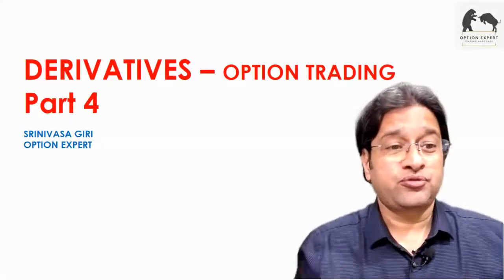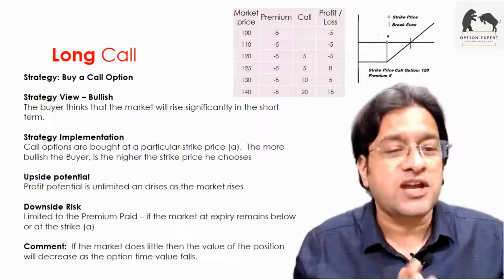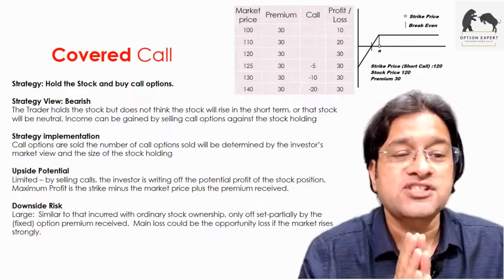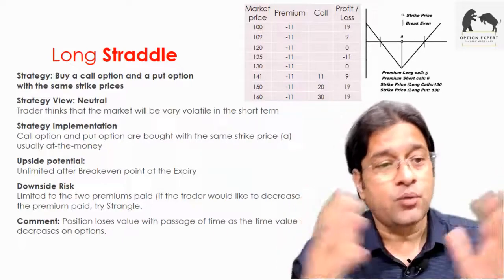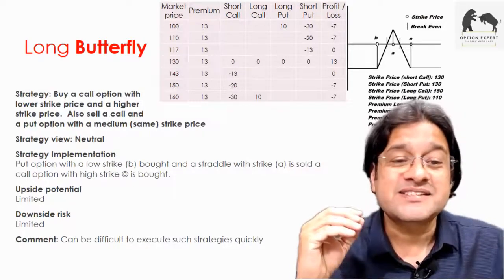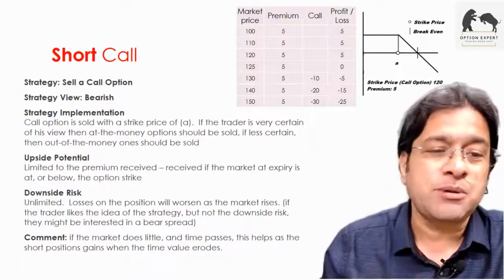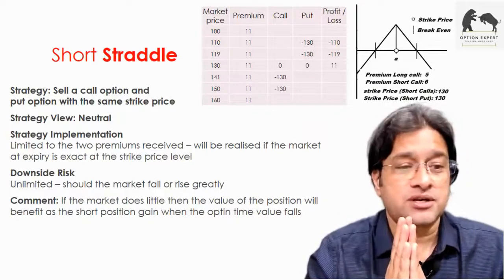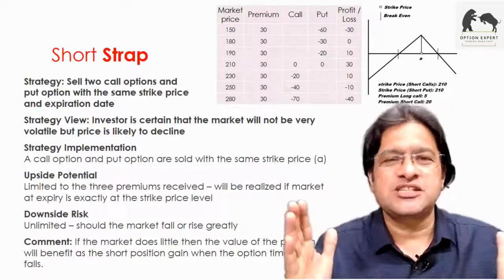Option/Derivatives Strategies | Option Expert | Simple OptionTrading Strategies | Part 4 | Easy now!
Srinivasa Giri Founder of Option Expert comes with over 22 years in the Stock Market with over 10 years in active career involving advising Clients and Building portfolio in Cash market and helping clients in Derivatives Trading, especially in Options Market.  During the period, He has involved in lots of education and awareness towards Derivatives trading and portfolio building.  He has worked with leading HNI community as well Institutions involved in Stock Market.  In the last 12 years he has been passively observing the market and advising few select clients on the trends and evolving trading strategies.